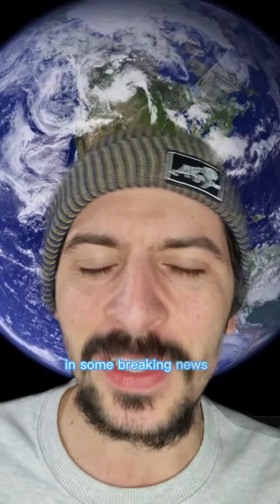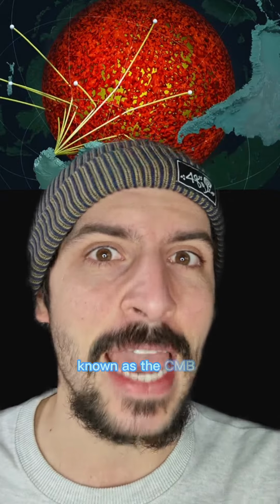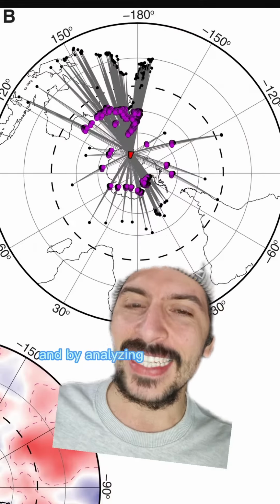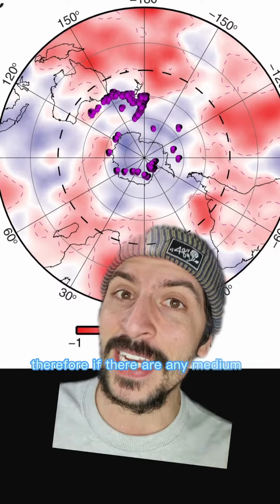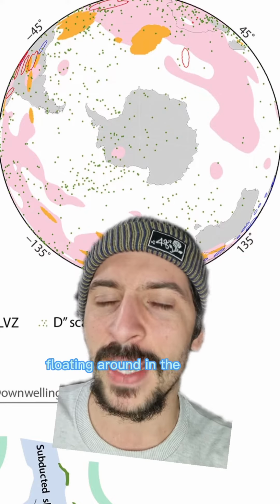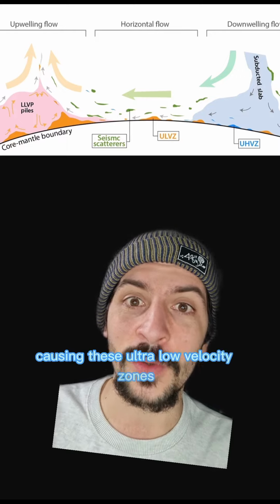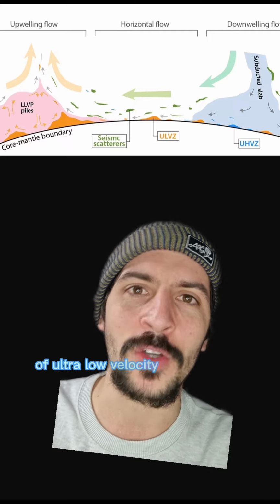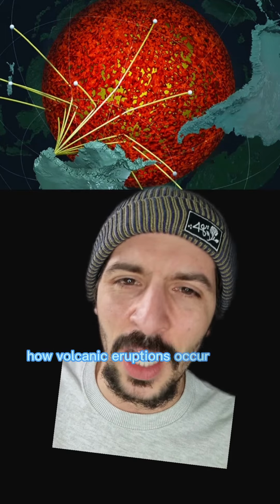Who's ready for interior Earth in 16K????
Highest resolution imagery of the interiors of Earth!!